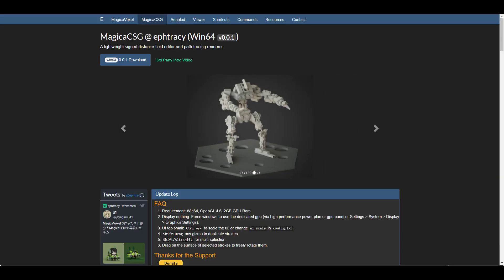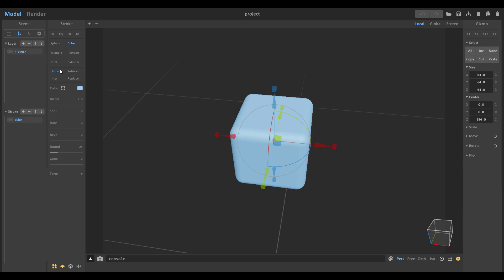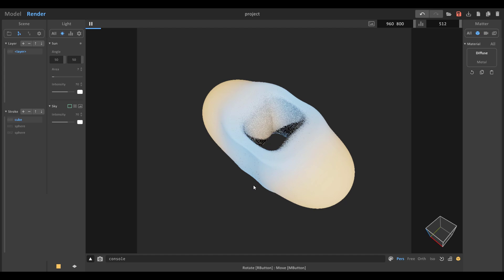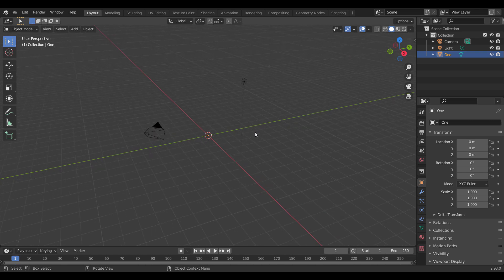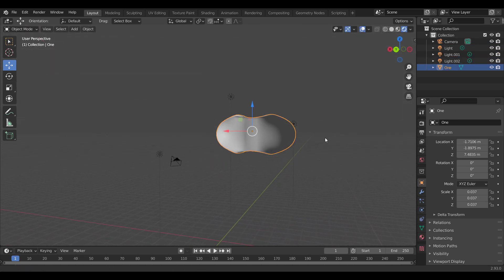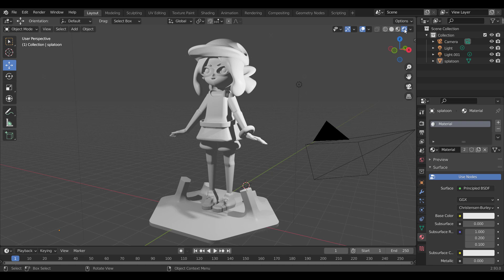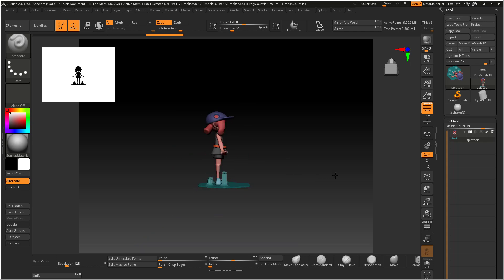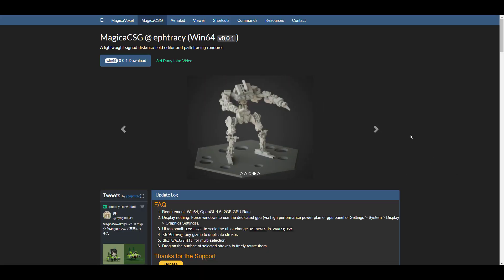MagicaCSG 0.0.1 Released - New Feature & Walkthrough!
MagicaCSG 0.0.1 is now-here, the brand new lightweight signed distance fields [SDF] editor and renderer from ephtracy now come with an amazing new feature that artists would benefit from

chapters:
00:00 Intro
00:44 UI and New Feature Update
01:08 Recap on Usage
02:47 Exporting SDF Files
03:01 Importing into Blender
03:11 Issues with Importing
04:33 Textures
05:48 Importing to Zbrush
06:40 Orientation Fix
07:28 More Stuff
07:47 Final Words.